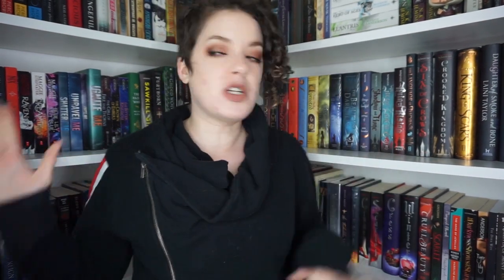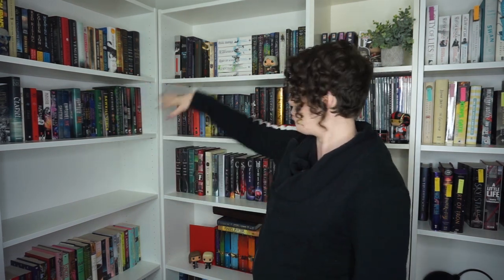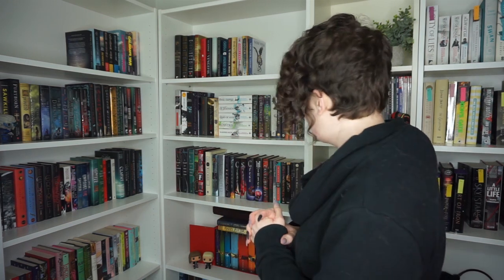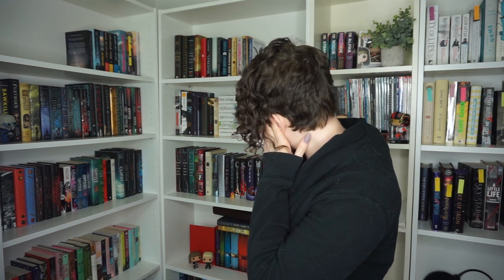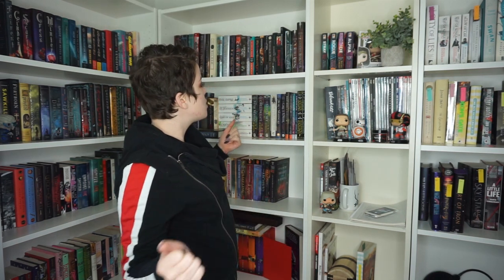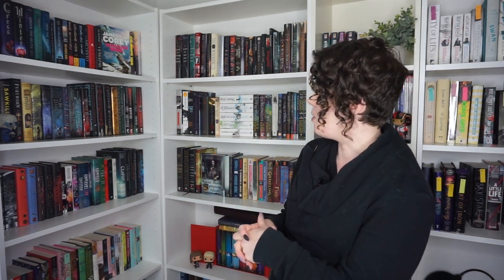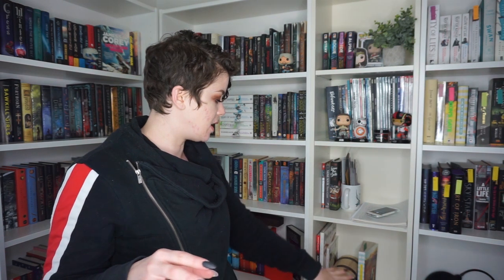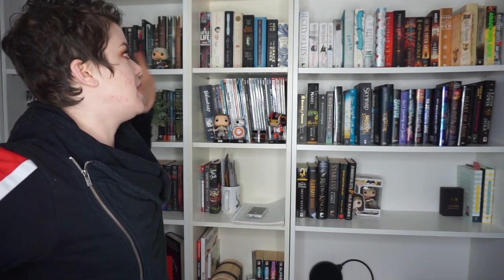Bookshelf Reorganization & Bookshelf Tour | 2019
In which I show you my new bookshelf reorganization...

♦ LIPSTICK: Jeffree Star Liquid Lipstick in Celebrity Skin

►► All of my content will remain free, as always, but Patrons get perks that allow more interaction with my channel and content!

MORE THAN BOOKS?